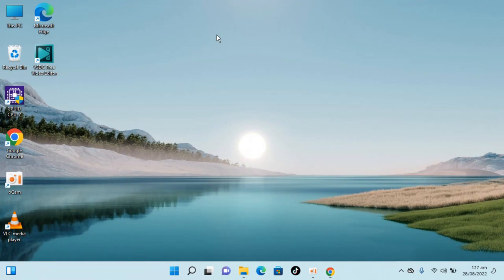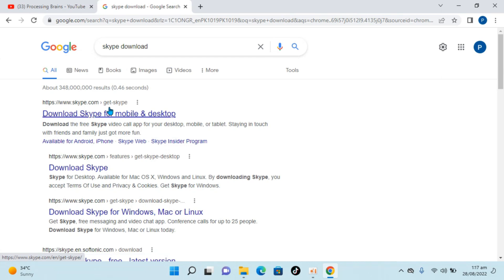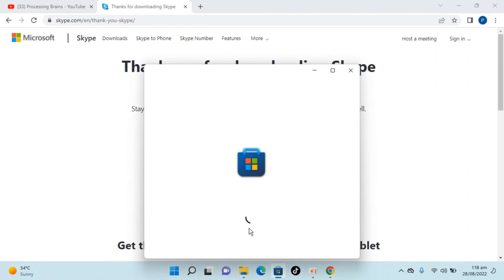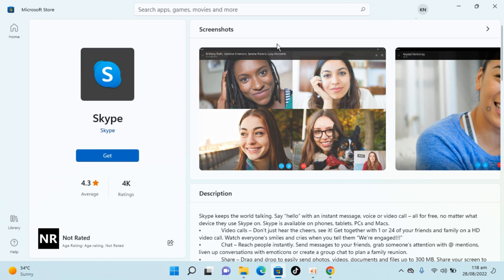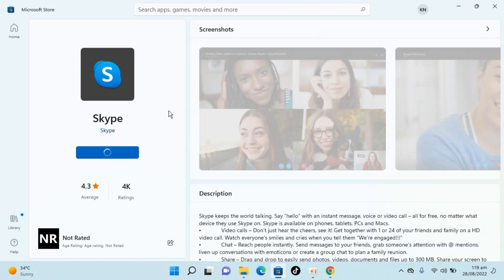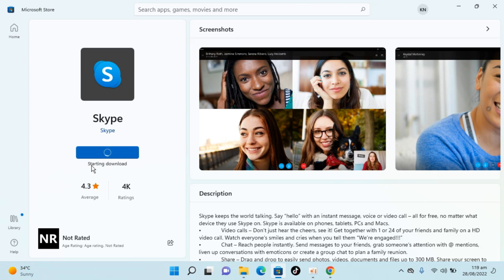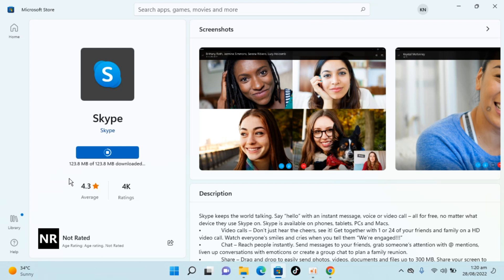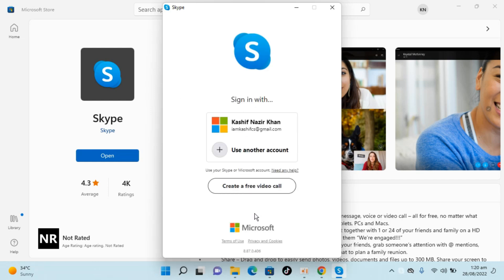How to Install Skype on Windows 11 | Download and Install Skype in Windows 11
Learn How to Install Skype on Windows 11. It is simple process to download and install Skype in Windows 11, follow this video.

0:00 Intro
0:05 How to Install Skype on Windows 11